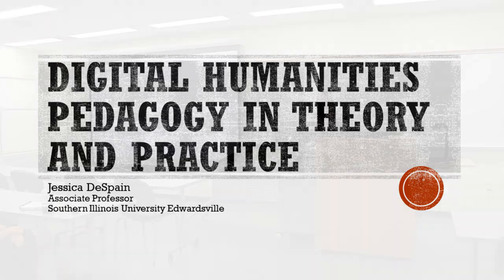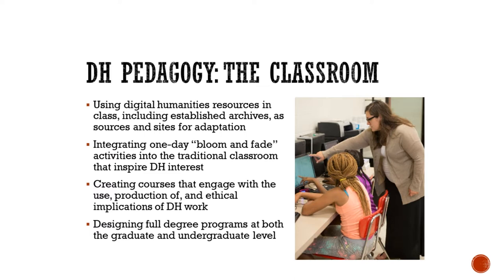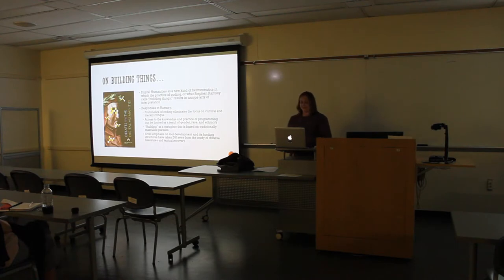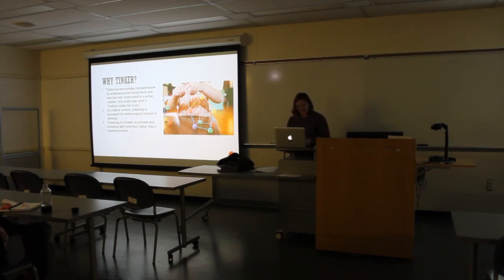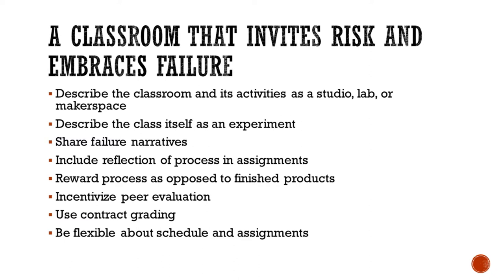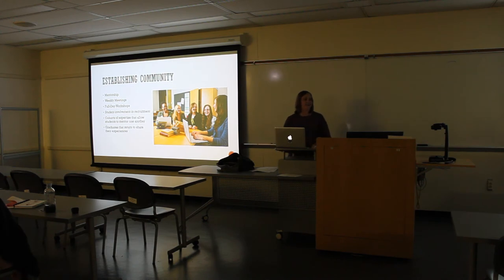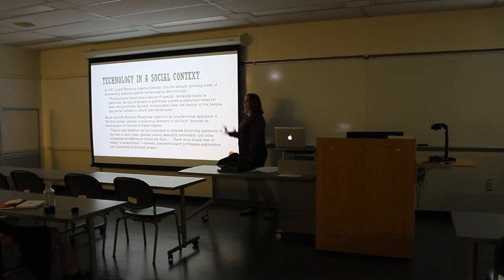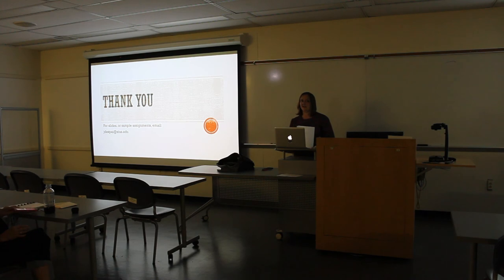Digital Humanities in the Classroom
Dr. Jessica DeSpain discusses how to introduce digital scholarship to undergraduates to enhance their approach to more traditional methods like close reading. She has spent nine years training undergraduates to work on digital humanities projects, integrating DH methods into her classes, and developing a minor in the digital humanities and social sciences. She will also discuss best practices for introducing DH into a variety of learning environments and share her most successful assignments.